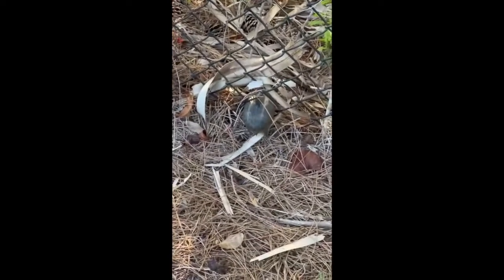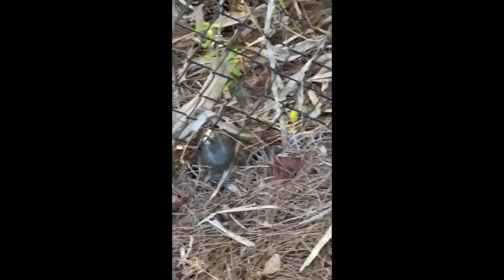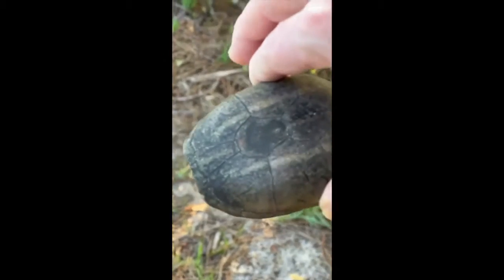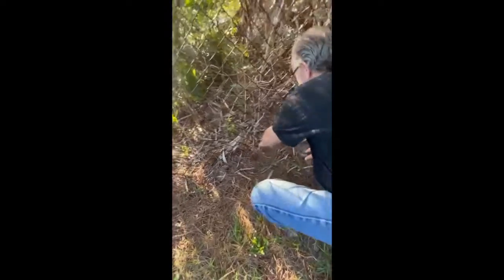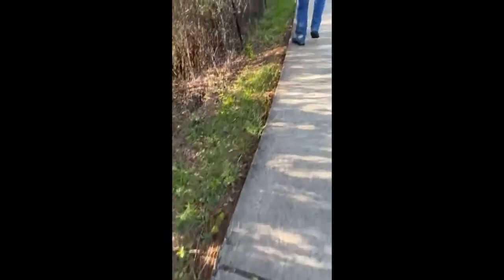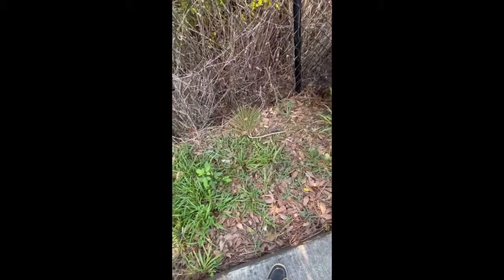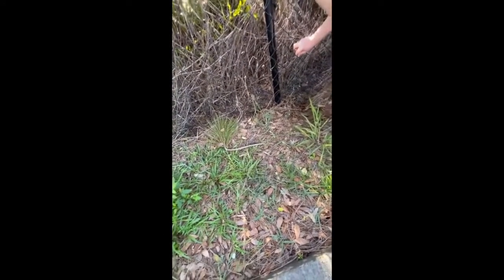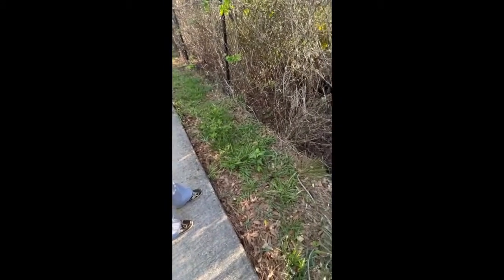Saving Turtles with little Peggy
On our walk today, my mom and I came across this little turtle that was stuck in the fence.